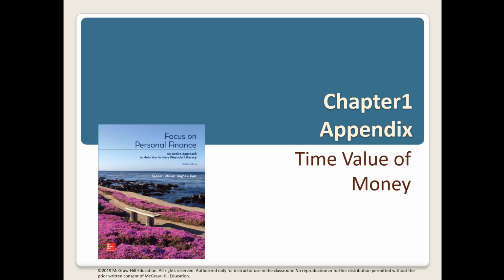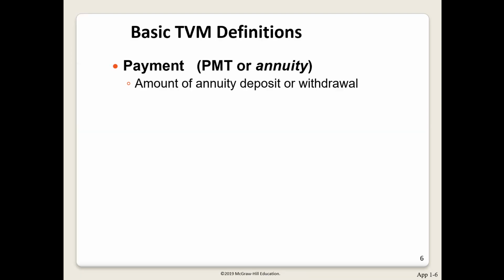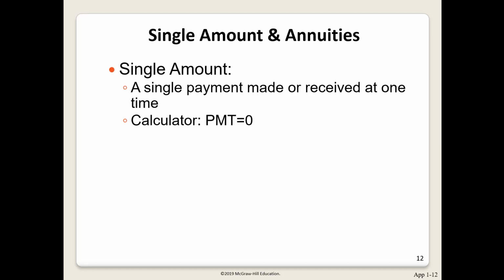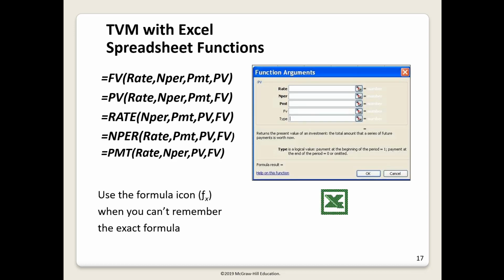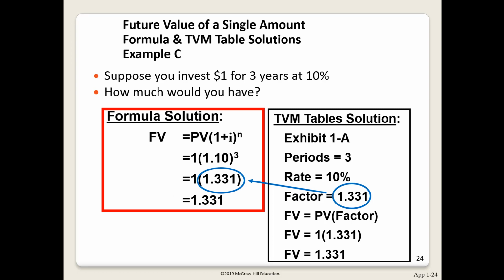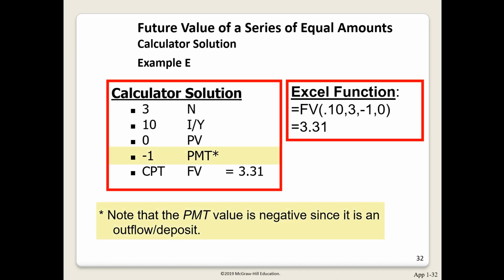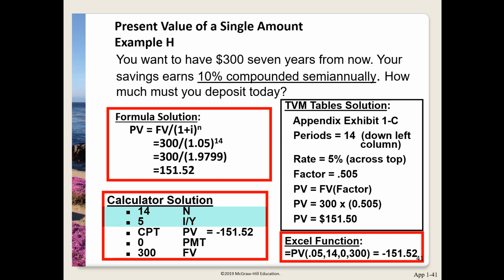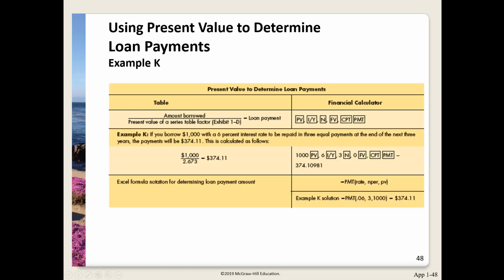FIN339 CHAP 01 APP REV